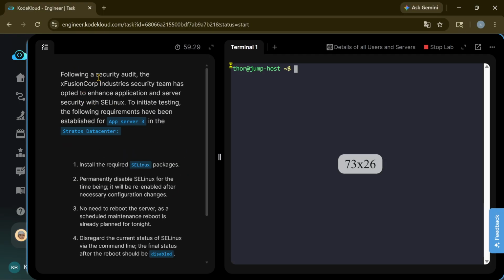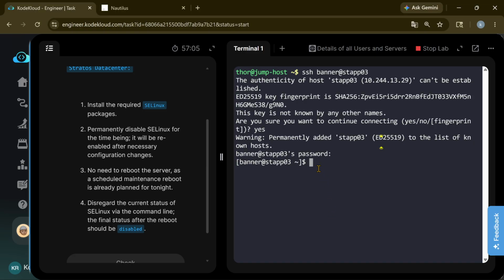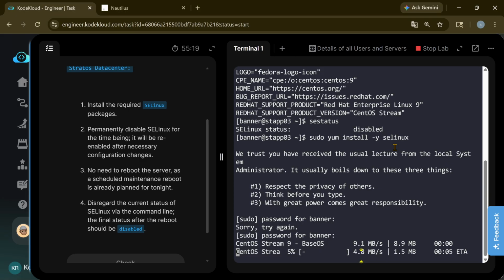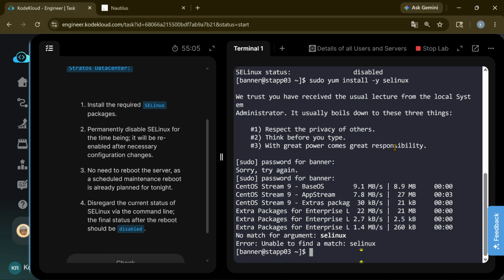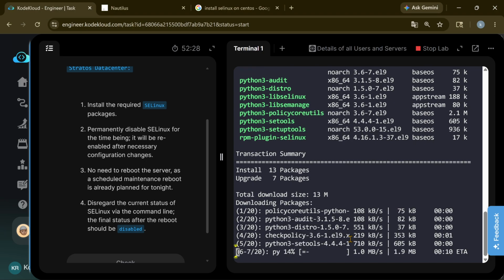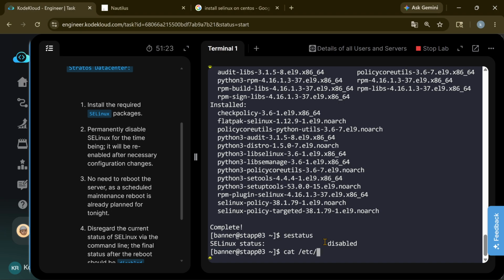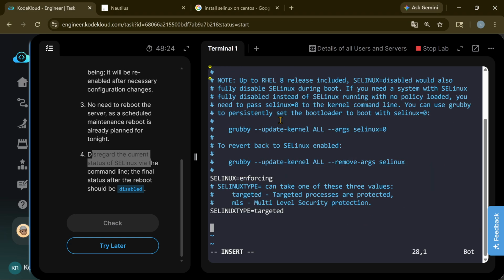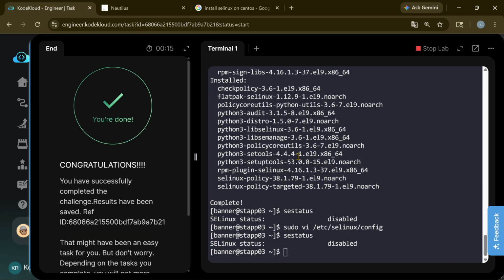Day 5 SElinux Installation and Configuration 100 Days of DevOps | KodeKloud kodekloud #100